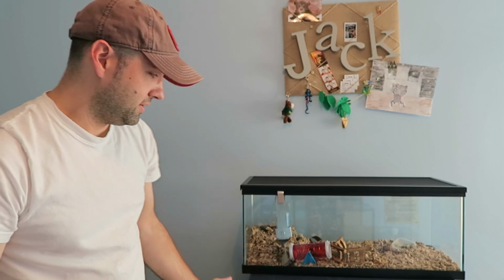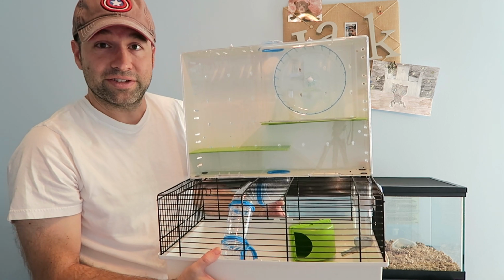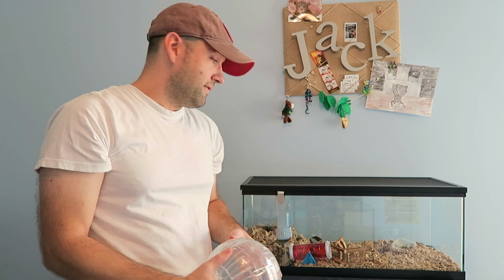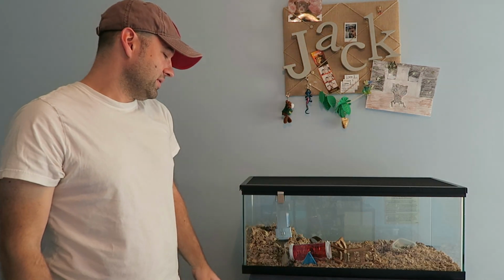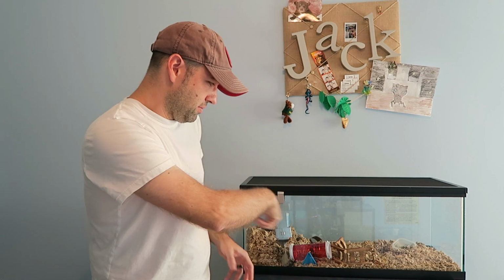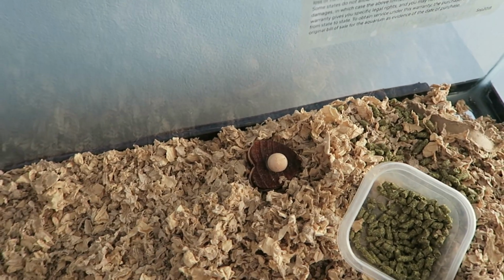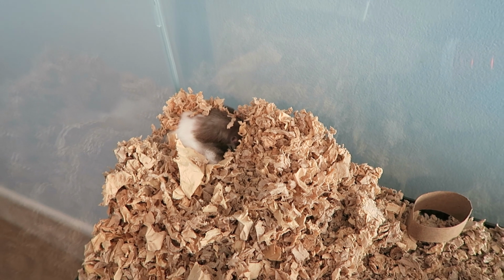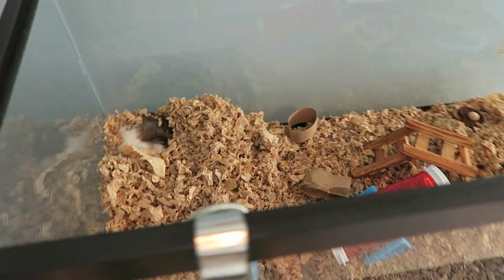Midwest Arcade Hamster Review for Teddy Bear Syrian Hamster Vs. Basic 20 Gallon Aquarium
Let's talk hamsters!